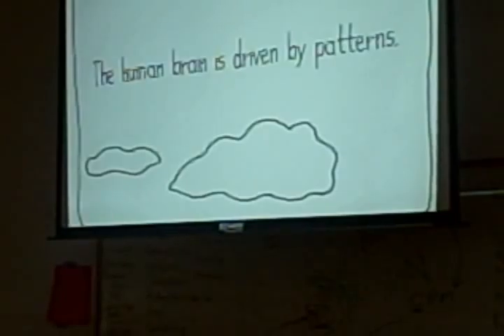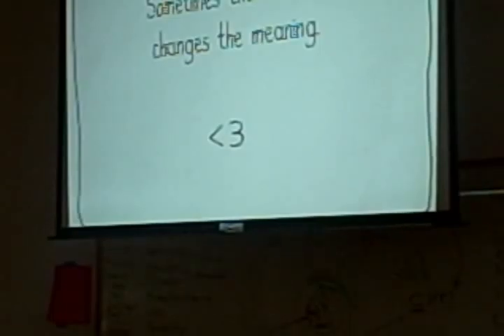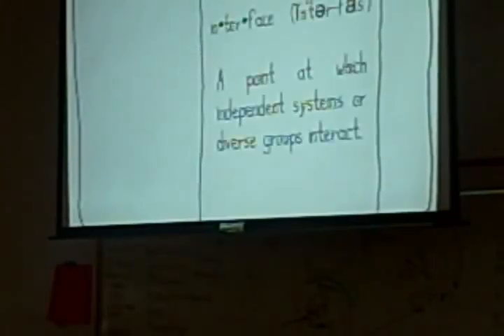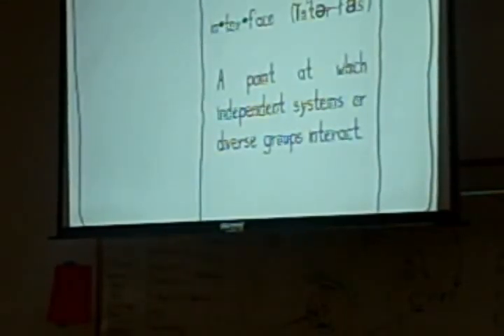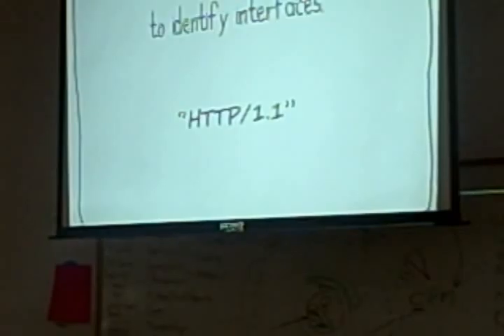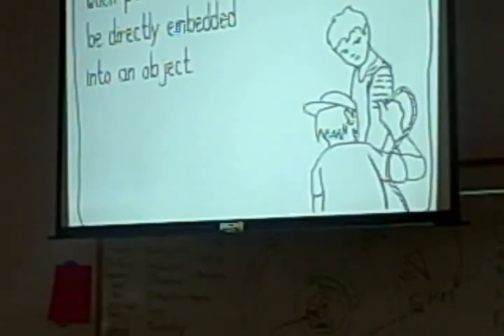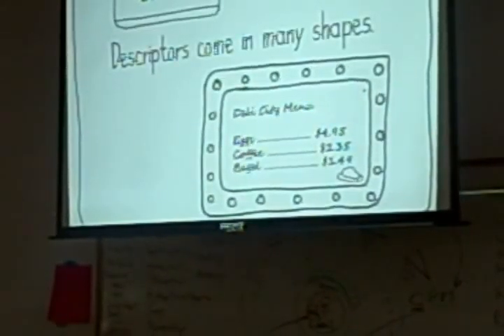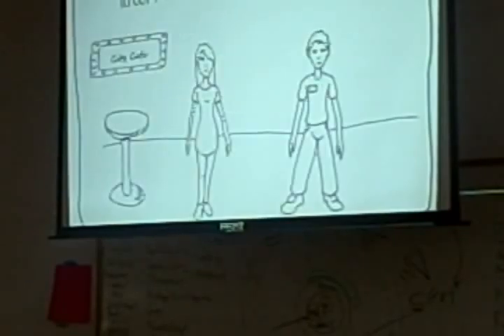iiw2009a: Introduction To Discovery (Part 1)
Internet Identity workshop lunchtime session by Eran Hammer-Lahav on May 19, 2009 at the Computer History Museum in Mountain View, California.